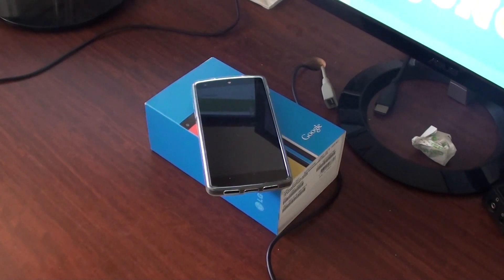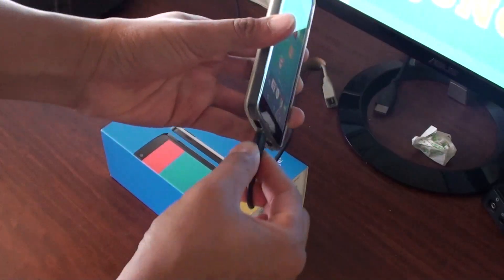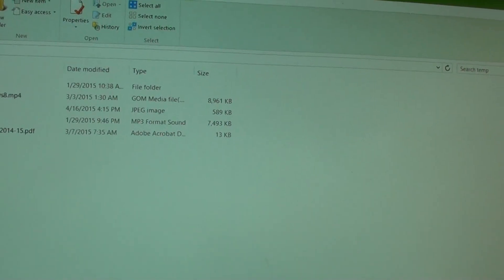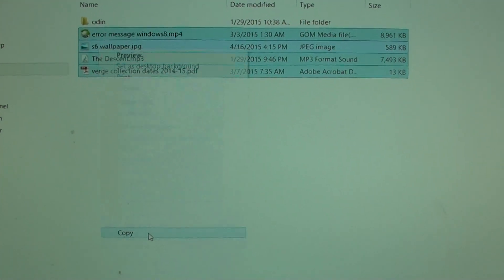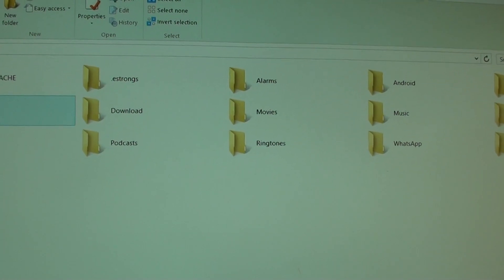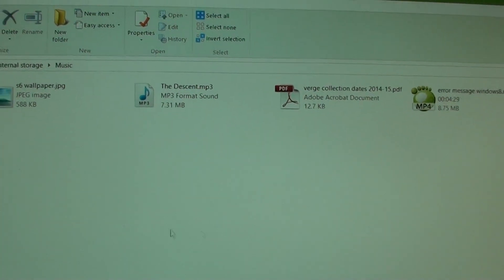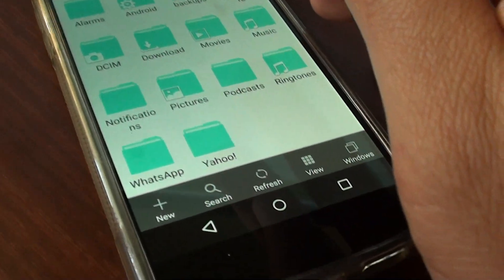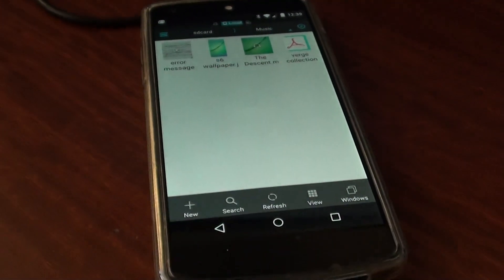Google Nexus 5: How to Transfer Files From PC to Phone (MP3 / PDF / Books / Movies)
Learn how you can transfer files from PC to Google Nexus 5 phone. You can copy files such as MP3, videos, MP4, documents, ebooks, PDF and etc.